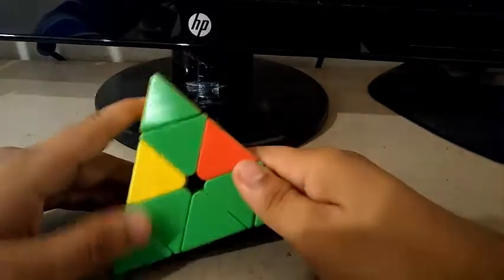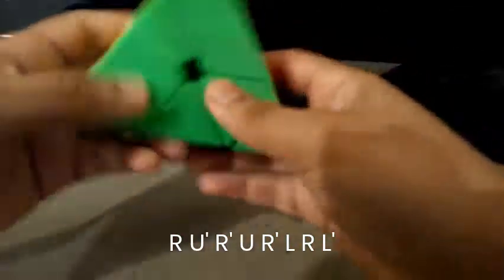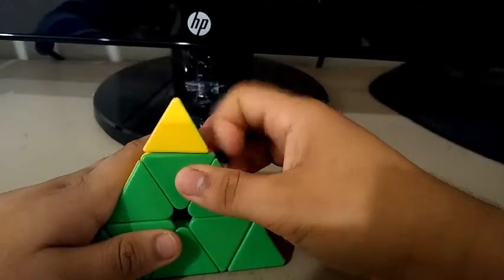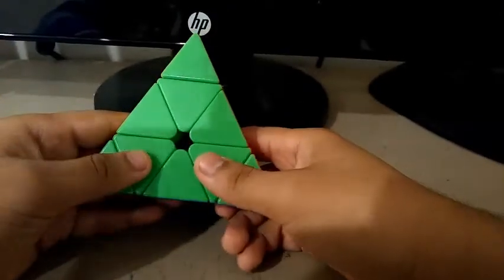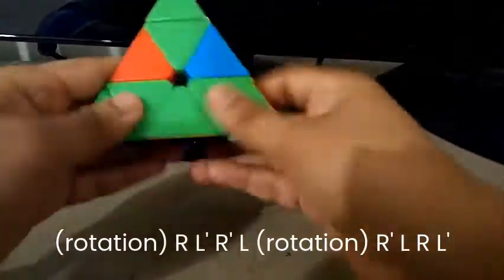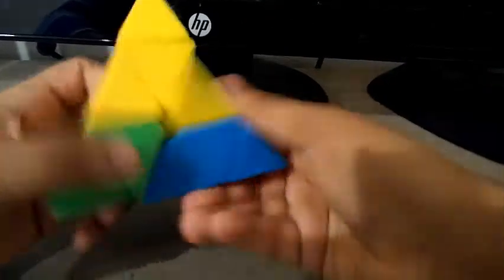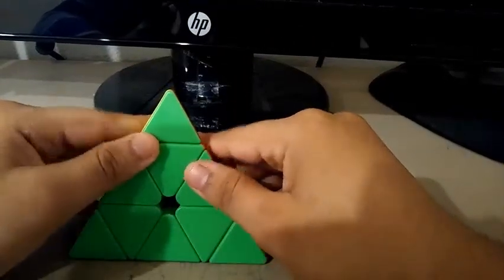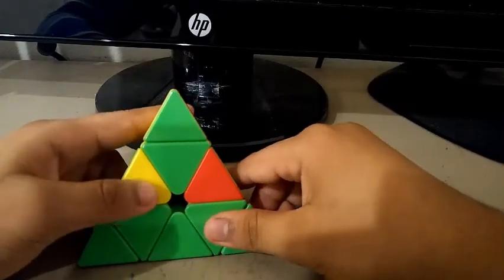Cool 2-Flip Pyraminx Algorithm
This alg should probably take less than 0.5 seconds for world class Pyraminx solvers to execute.

R U' R' U R' L R L'